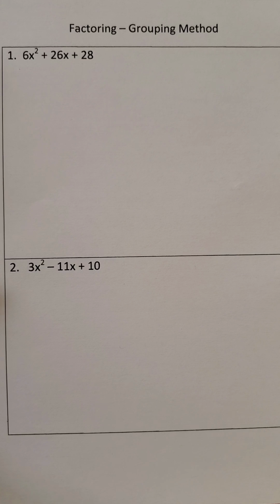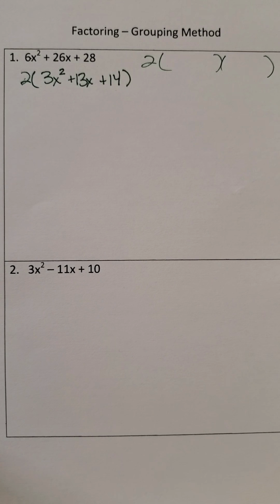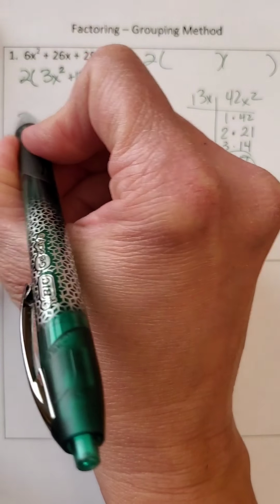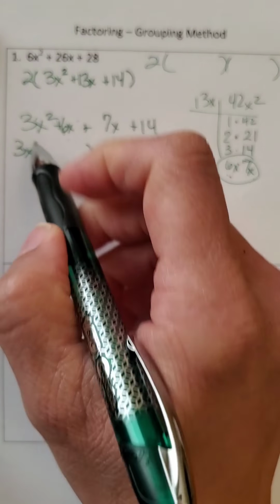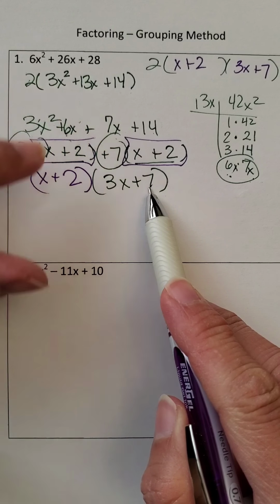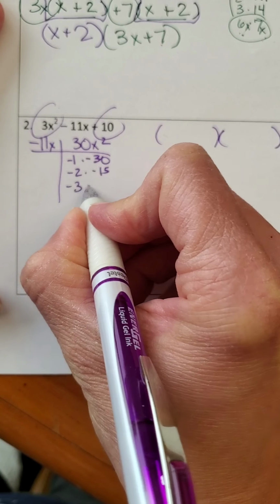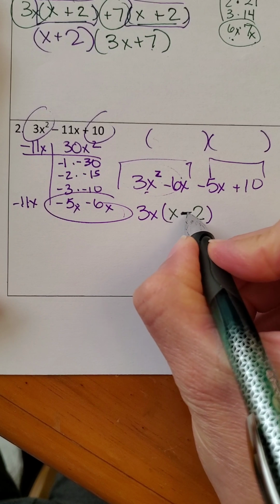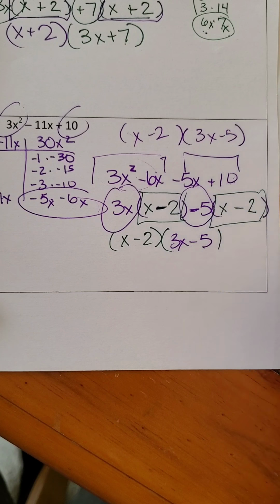Factor by Grouping